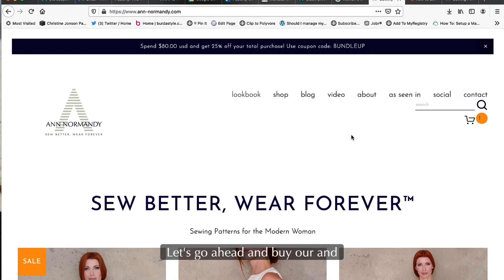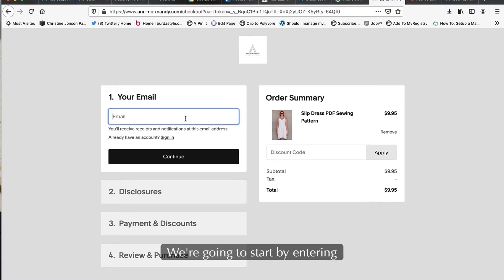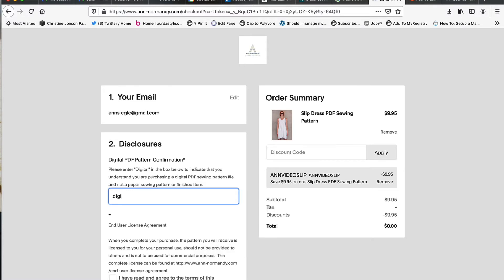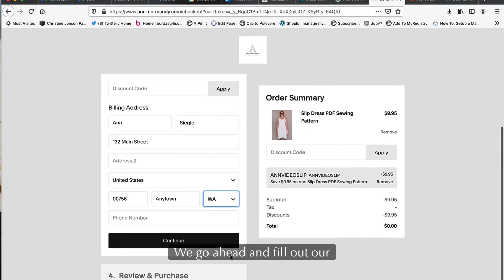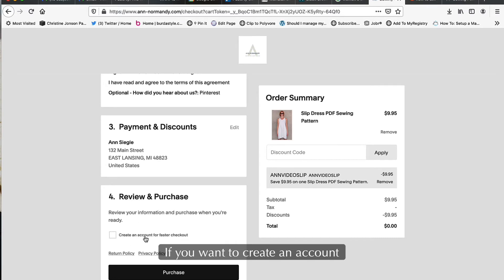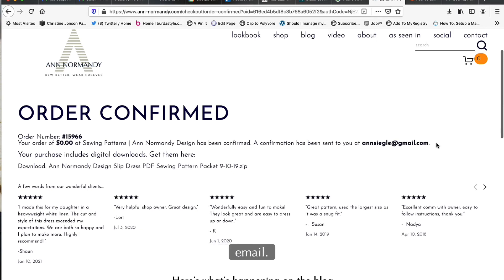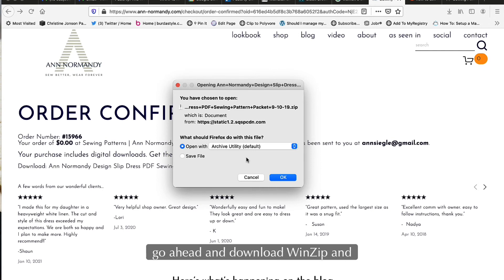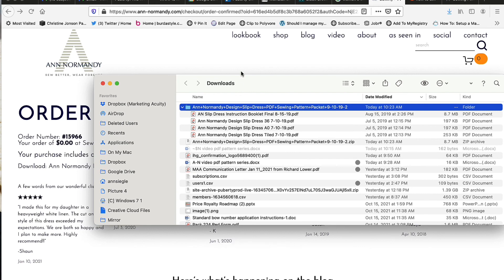How to Purchase a PDF Sewing Pattern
How to purchase  PDF sewing patterns.

Ann Normandy Design video series, part one: How to Purchase PDF sewing patterns.

Buying an Ann Normandy PDF sewing pattern is easy. This video will teach you step by step the following:

    How to select your pattern and add your pattern to your shopping cart.
    Purchase a PDF sewing pattern
    Download the pattern to your device
    Locate and read the downloaded pattern
    Tips on printing your pattern and assembling.

Happy sewing!

Kim

Instant download sewing patterns for women. Create an exceptional fitting garment, using classic construction techniques. Sew better, wear forever™ with Ann Normandy Design.